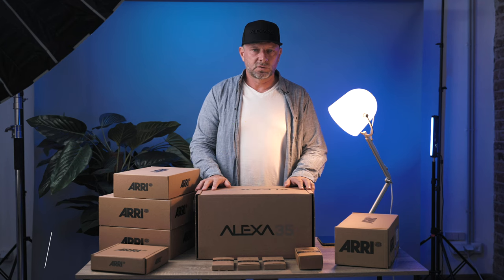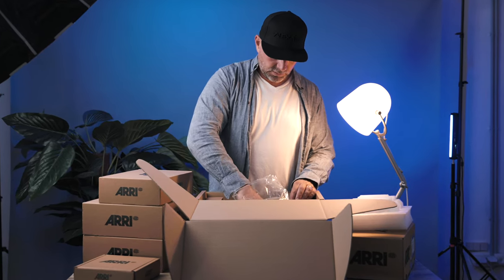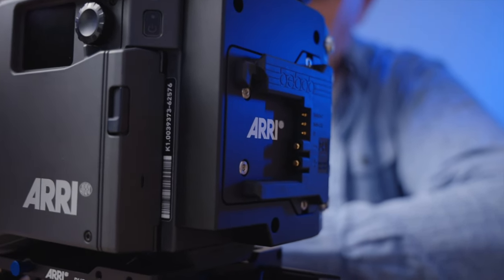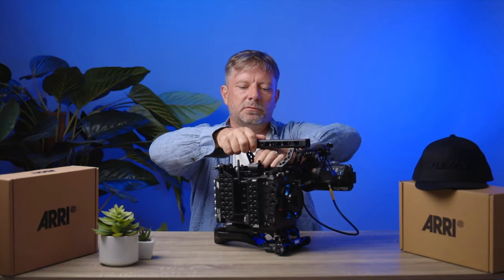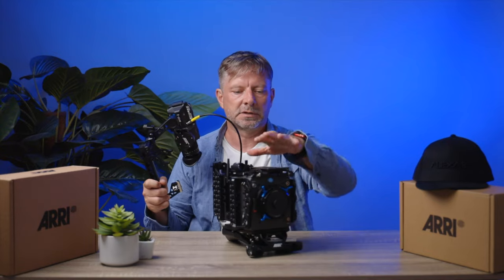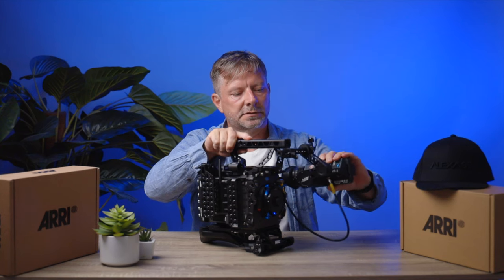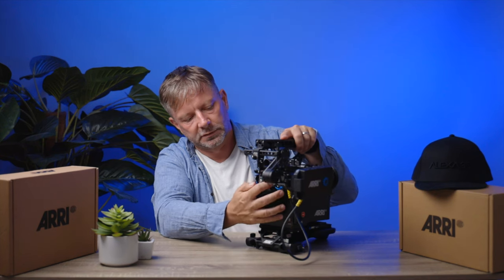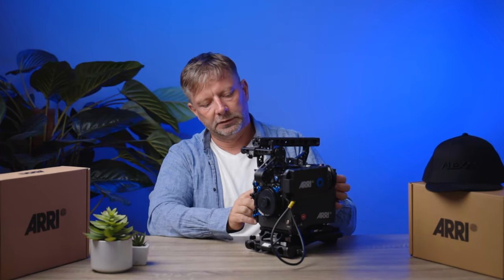ARRI ALEXA 35: The New Flagship Camera of Film Production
Unboxing the new ARRI Alexa 35 camera, in our Naked Pixel studio, and sharing our first impressions about the camera.
Special thanks to the O-Video guys for the early access to this amazing camera.

The camera is available to RENT, on the following number or at Naked Pixel rental, which is the brand to help you out with gear for your production, check the website for more details

Video made by Amazing Visuals Studio.

    Home

    Equipment

We use state of the art photographic and filming equipment. Live projection from crane, drone, cable cam available.

    Booking

Our studio is available for both commercial and advertising film and photography.